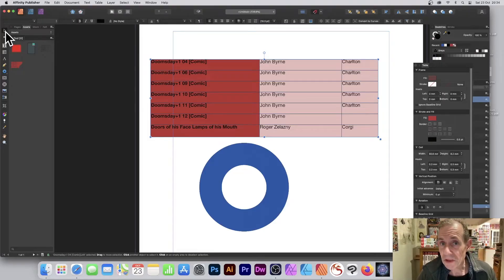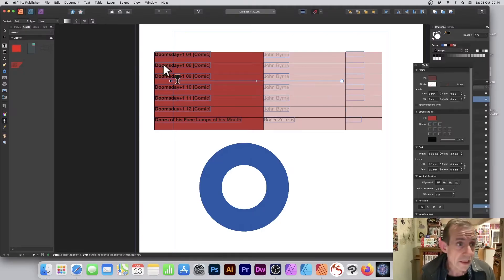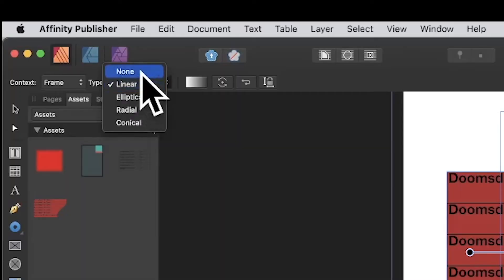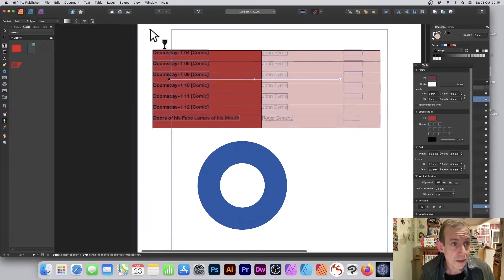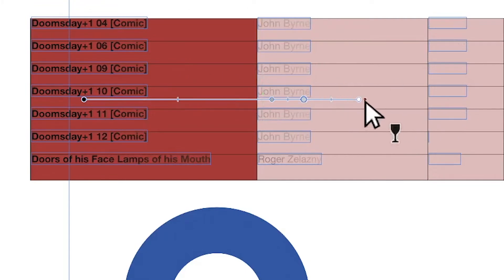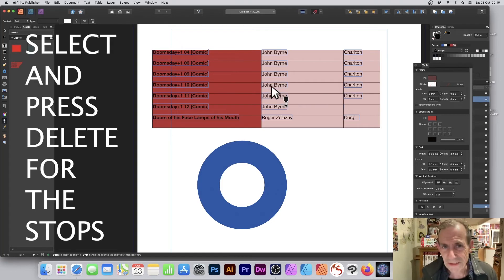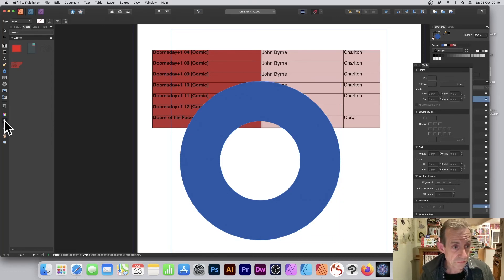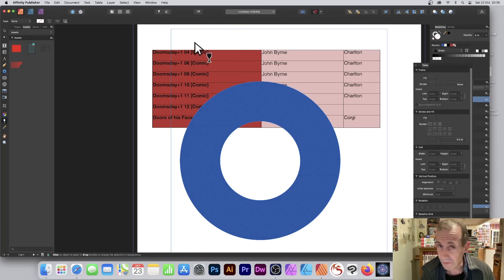Delete transparency in Affinity Publisher (TRANSPARENCY TOOL)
Delete transparency in Affinity Publisher (TRANSPARENCY TOOL) - add quickly but how to delete the interactive transparency / opacity bar ??
0:00 Start of video tutorial
0:11 Add
0:33 Remove
1:03 Remove individual stops
1:32 Donut example